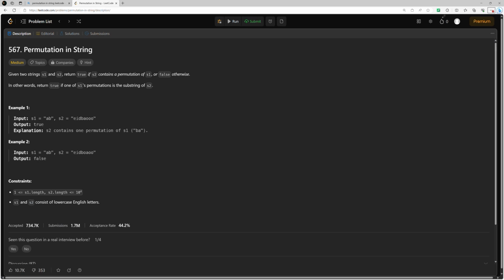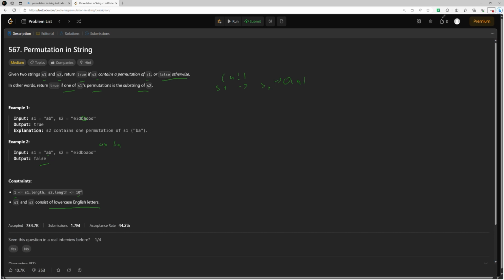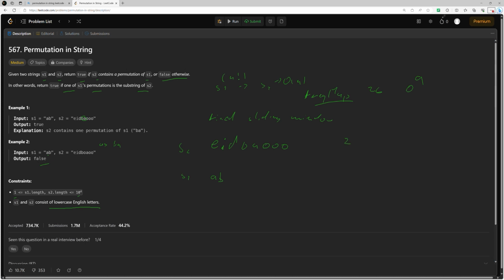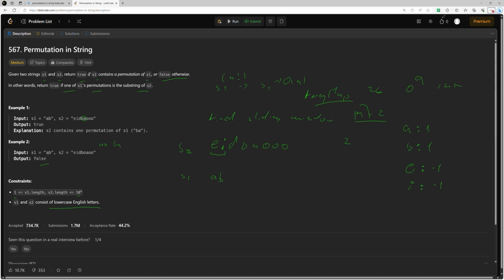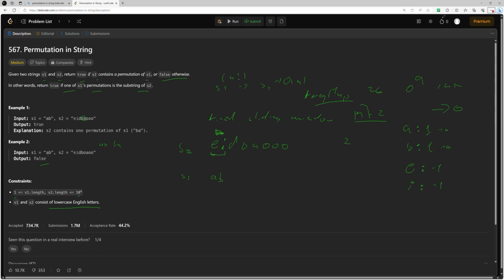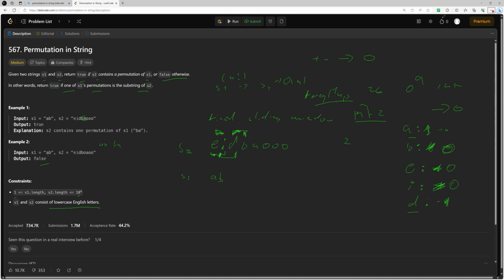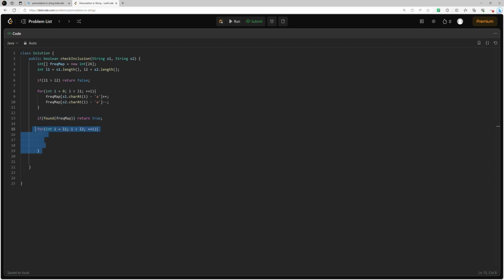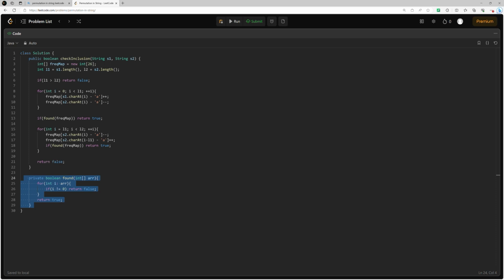Permutation in String - Leetcode 567